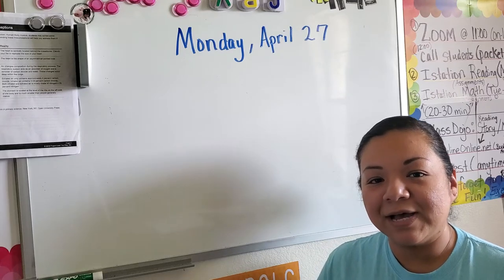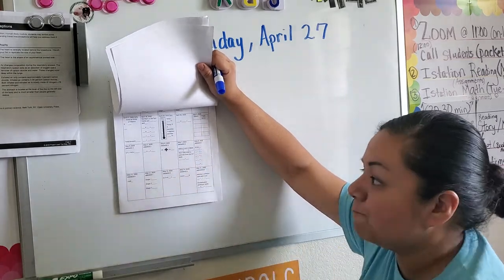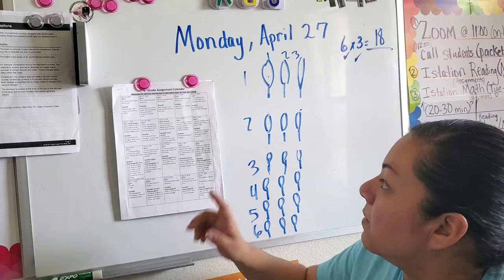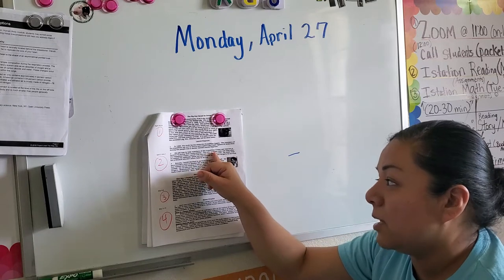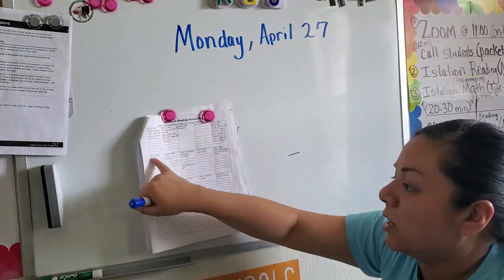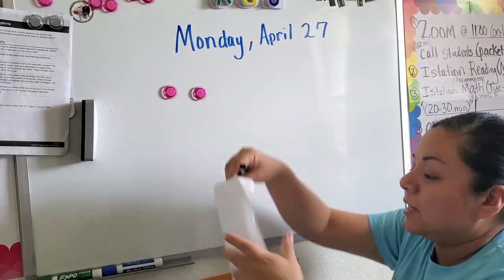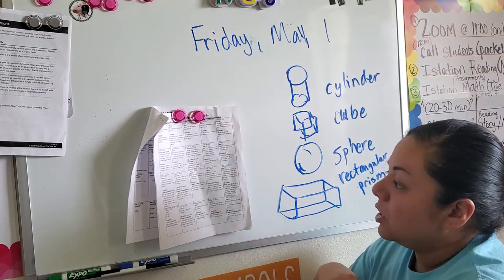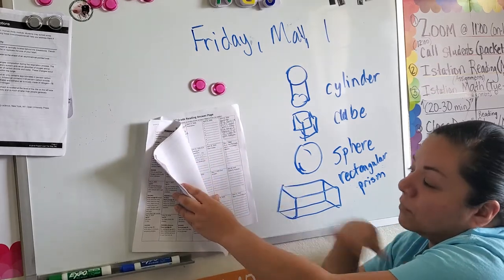Lessons: April 27-May 1 Reading/Math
Weekly lessons for Reading and Math packets